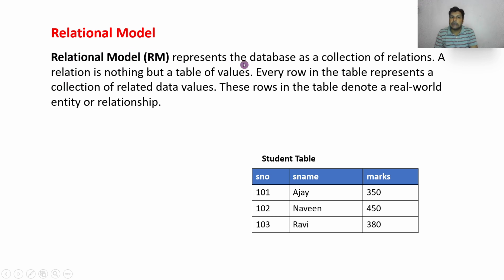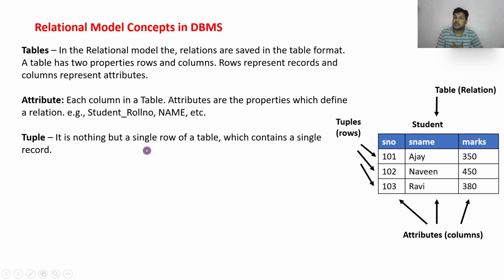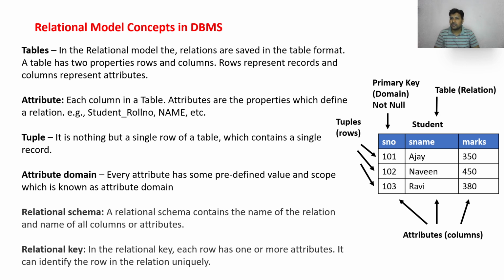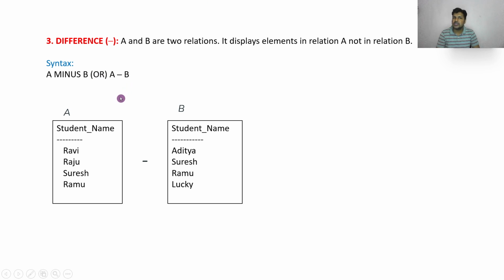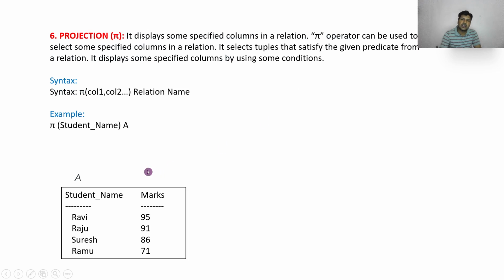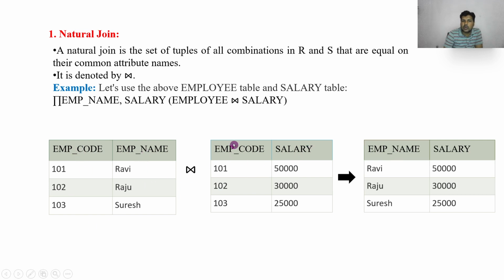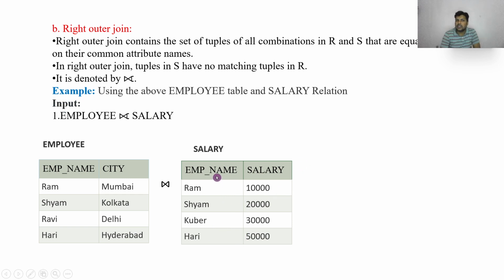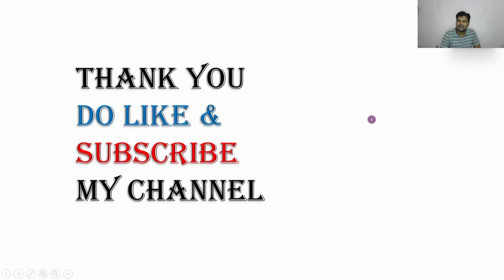DBMS PART 7 - RELATIONAL MODEL IN DBMS | RELATIONAL MODEL CONCEPTS | REALTIONAL ALGEBRA